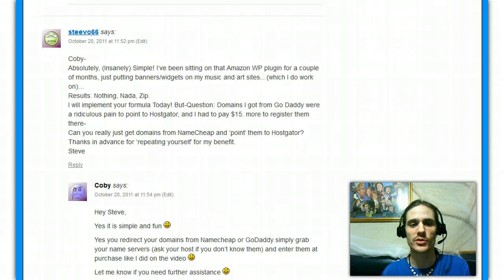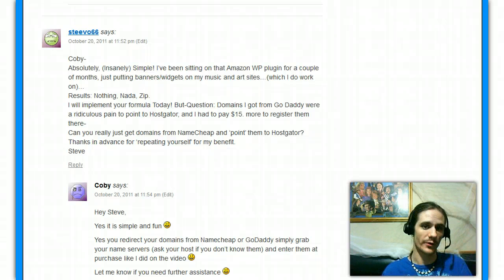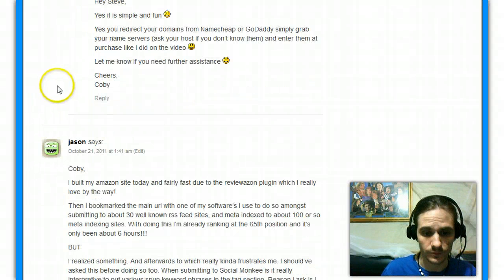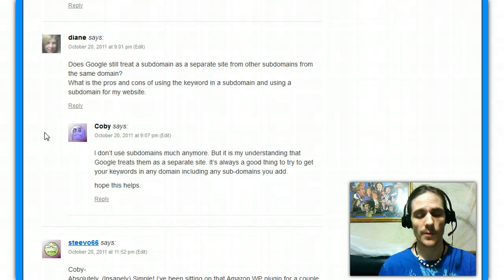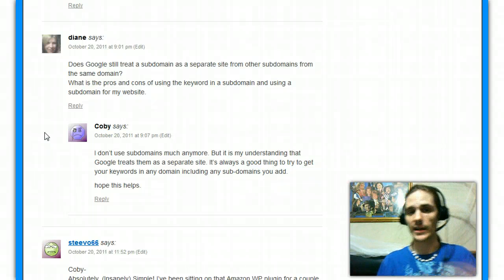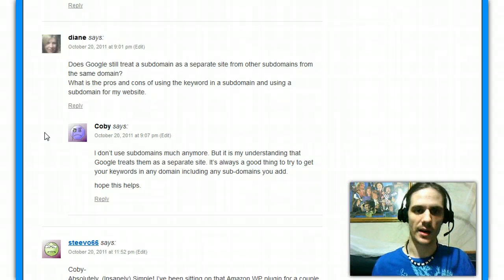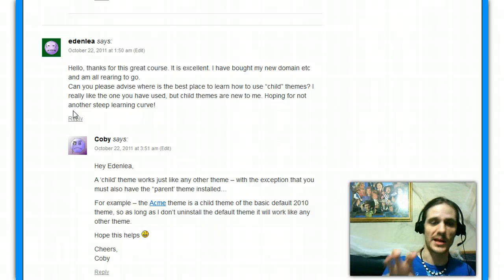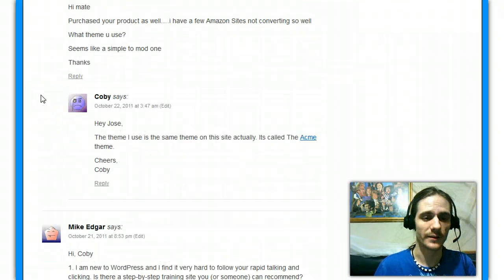Insanely Simple Niche Profits Interntet Marketing Tips